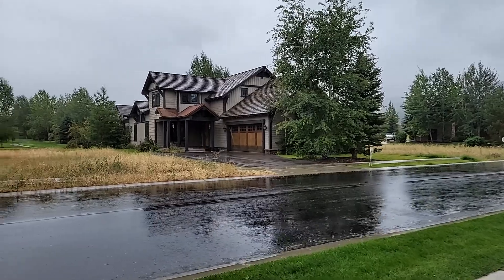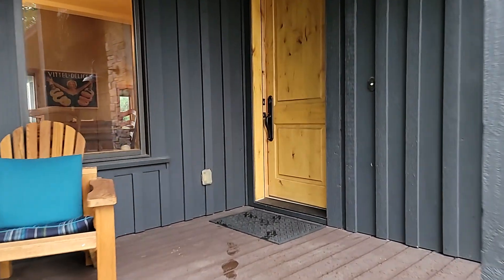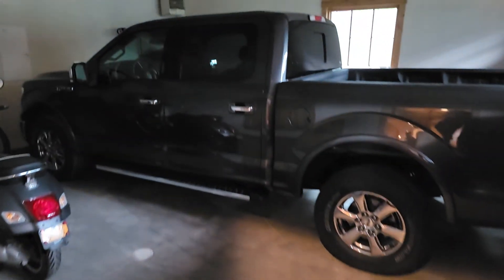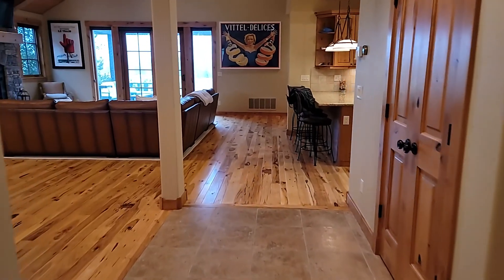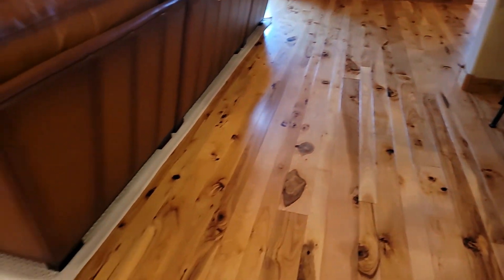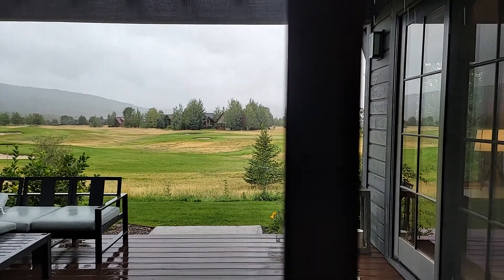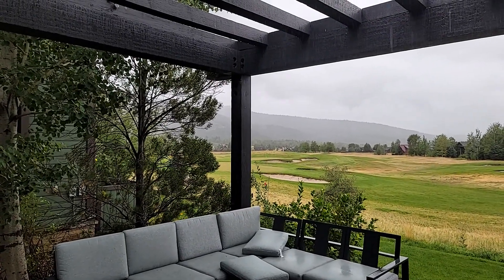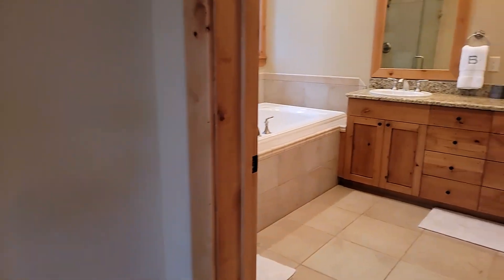46 Moulton Ln. Victor, ID 83455